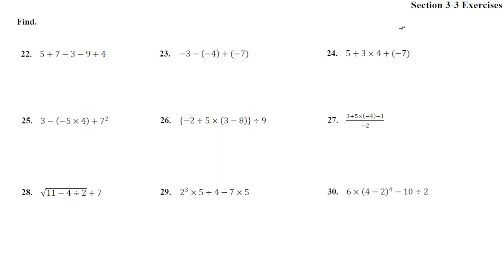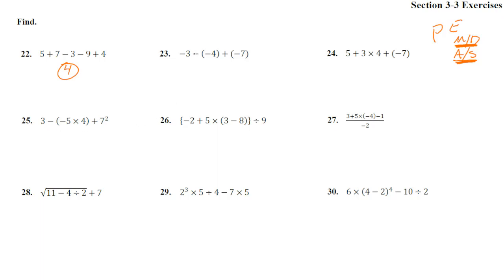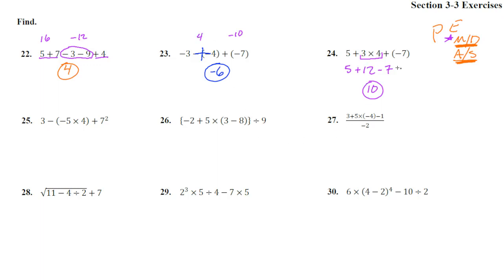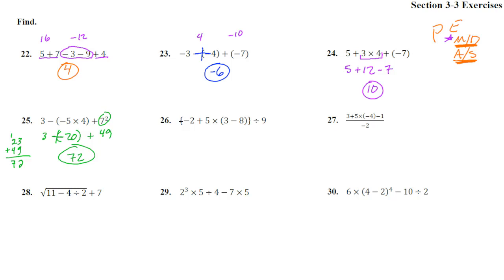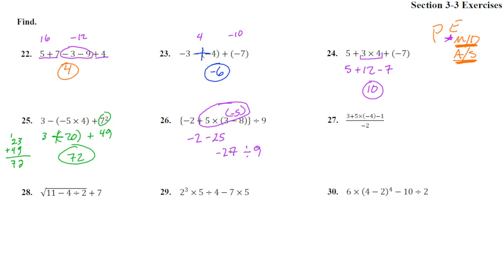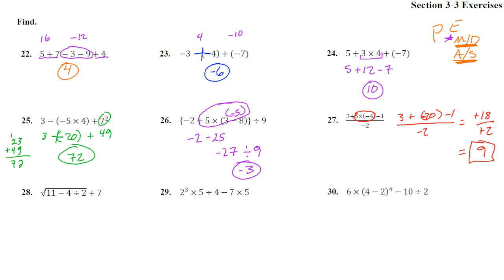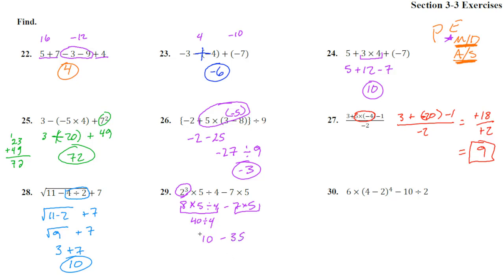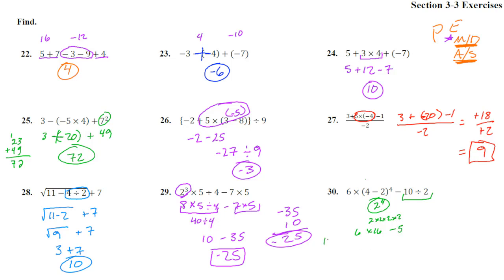100A 3-3 Solutions 22-30